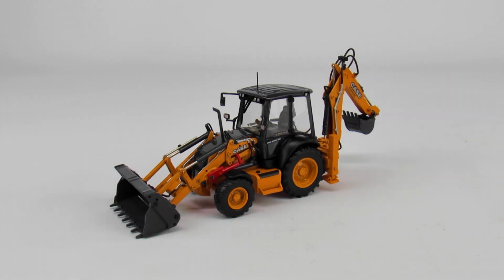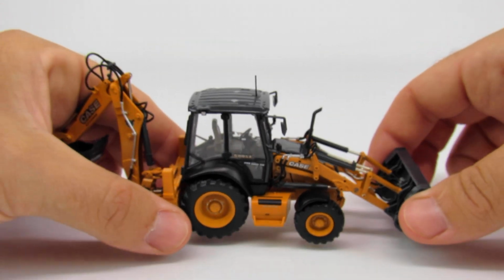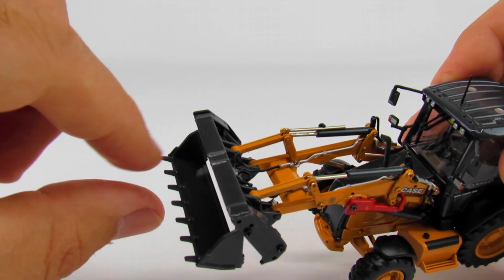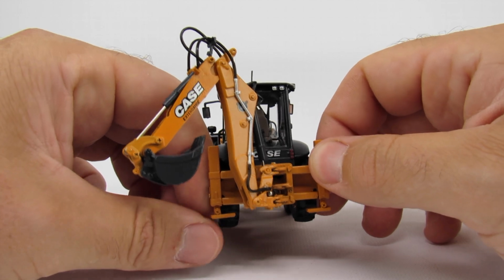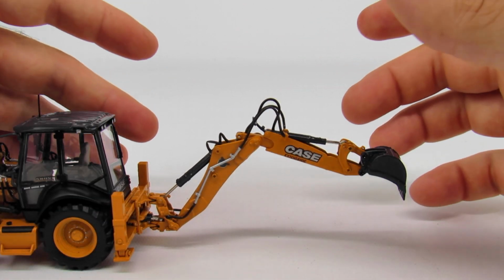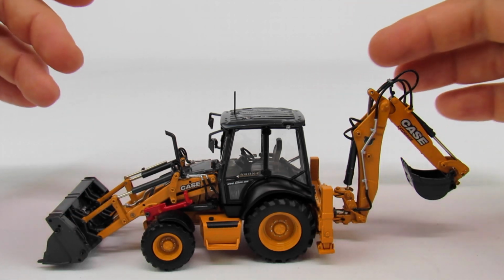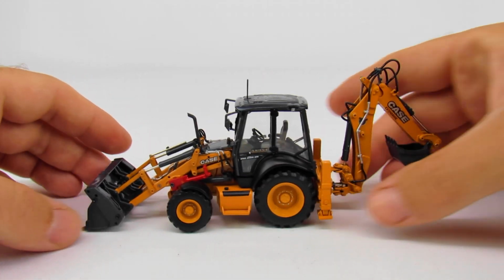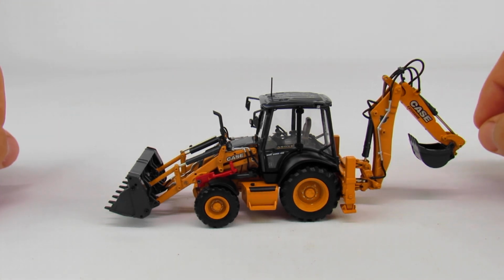Case 580ST Backhoe by UH 1/50 Scale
I have many more Diecast Masters First Gear NZG and Ertl Diecast Model reviews to make.